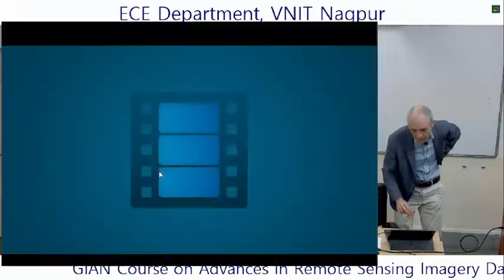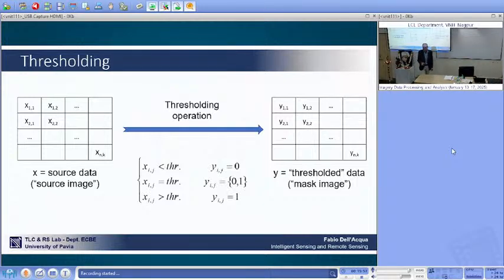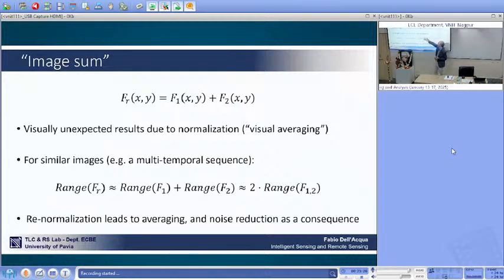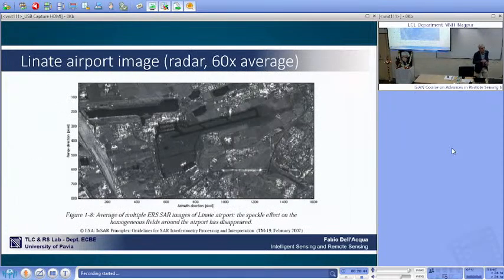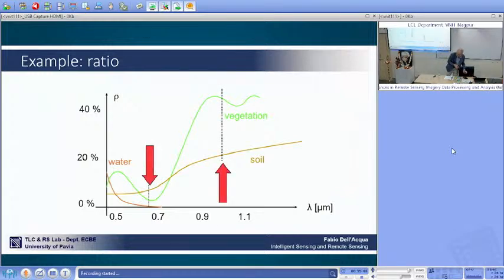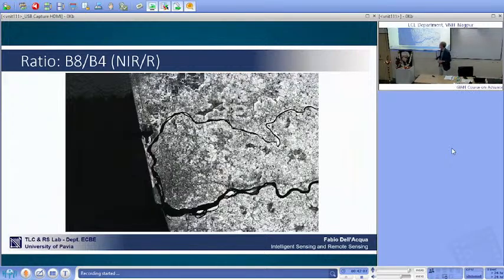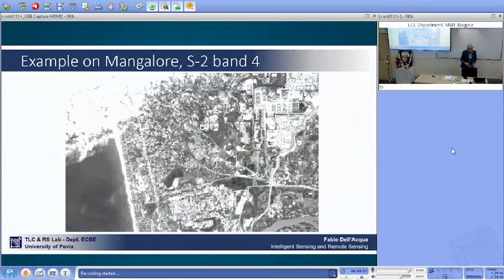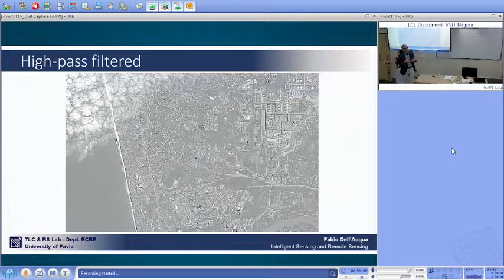Session 5: GIAN Course on Advances in Remote Sensing Imagery Data Processing and Analysis